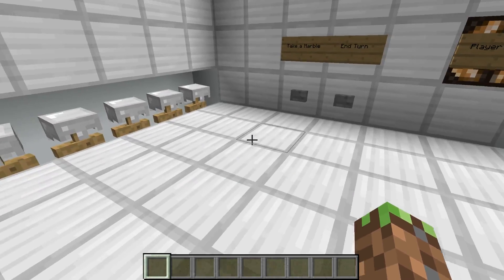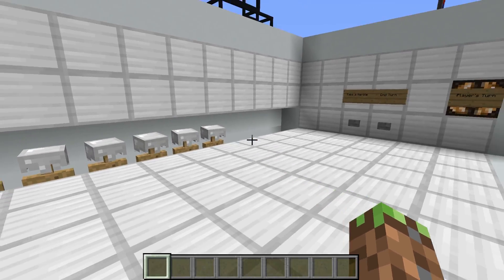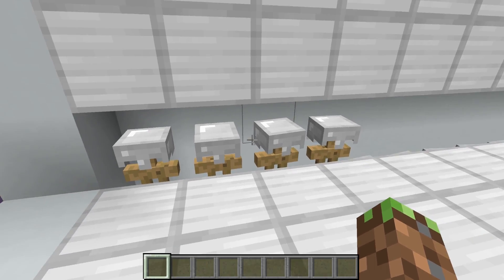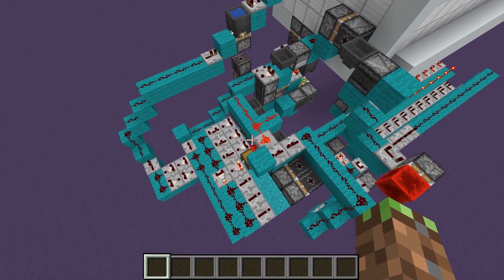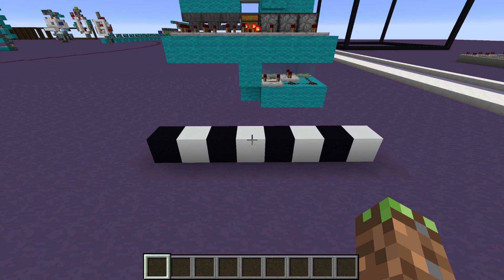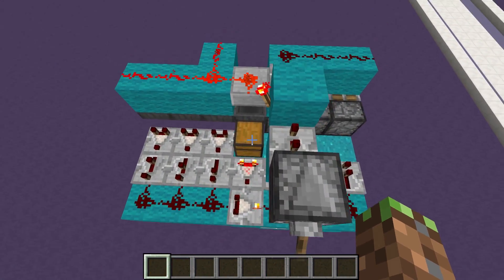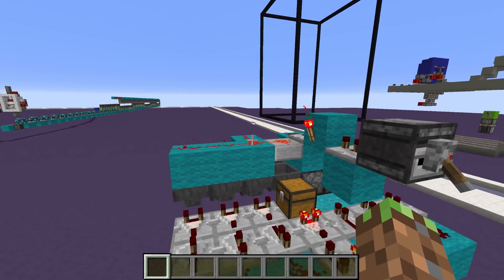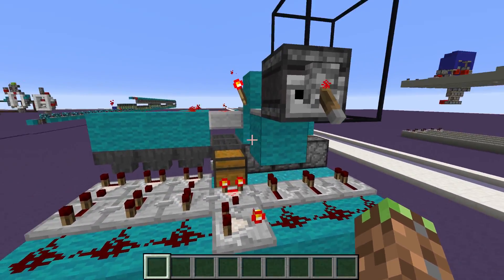Unbeatable NIM AI in Minecraft (Redstone)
Nim is a game usually played with 12 small objects (like coins or marbles) and 2 players. The goal of the game is to take the last object of the set, you do this by taking 1, 2 or 3 of the objects. I made an AI that WRECKS you every time :p